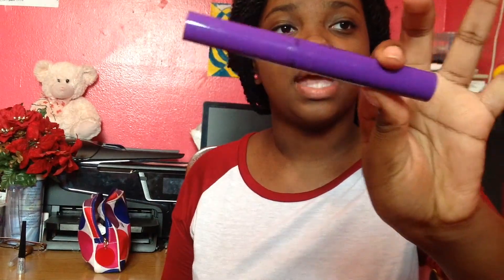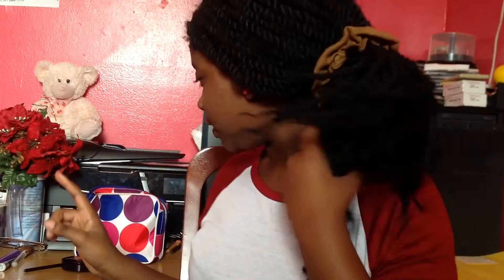Fall Makeup Routine! {Chit Chat GRWM}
LETS GET THIS TO 25 LIKES?!

Heyyy guys,
what's up? Guess who's back!! Back again lol. I'm finally uploading a new vid lol. I've been suuper busy with school soo I hadn't had time to film really but I'm gonna try & upload more in the future. This is my first fall vid this year. It's going to be a fall makeup routine + chit chat GRWM just do something different and catch up with you guys! Hope you guys enjoyed.

xoxo,
azukioable